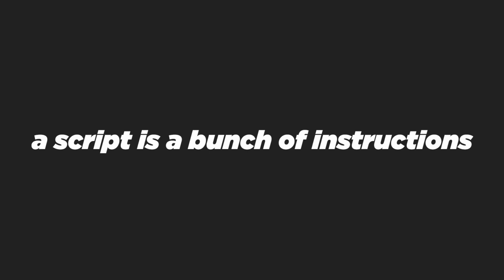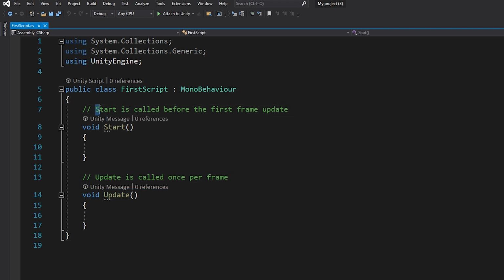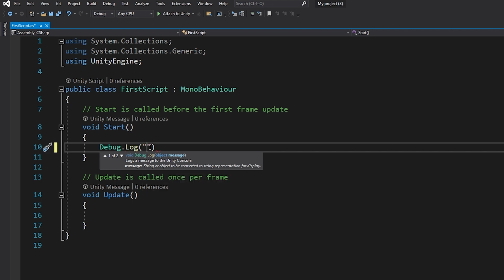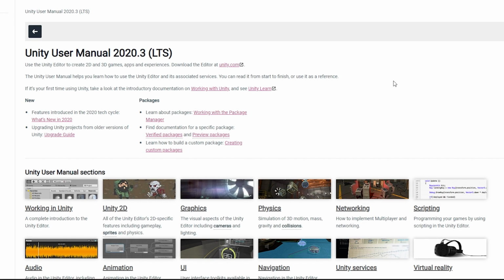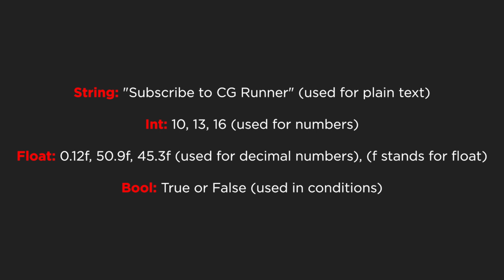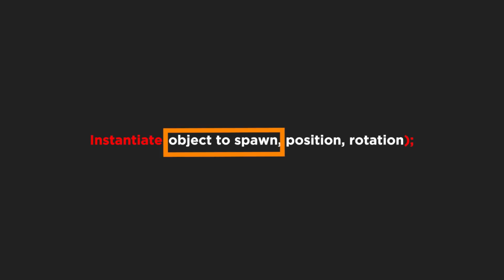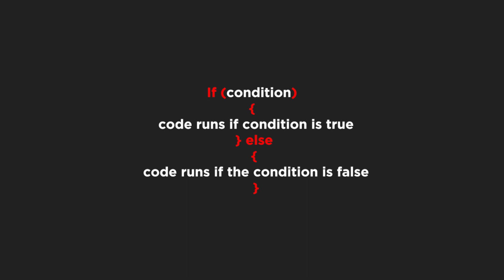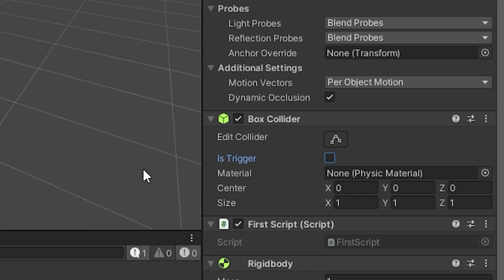Learn Scripting in C Sharp for Unity in 7 MINUTES!!! (Quick & Easy)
In this video, we'll learn Game development using C Sharp. We will discuss how to write scripts in visual studio for unity game development in just 7 minutes and learn the concepts of most used c sharp unity commands, It's vital to apply all the learnings into some practical context to get a realistic sense of it.

Get comfortable to learn unity for beginners, at CG Runner.